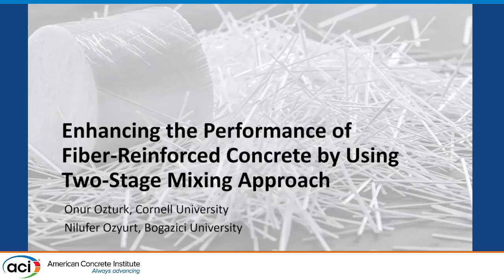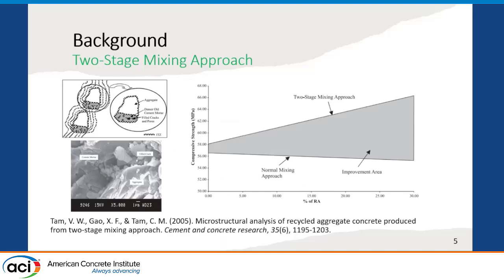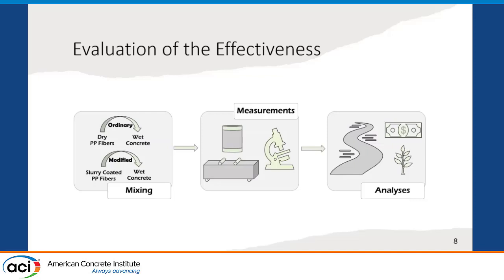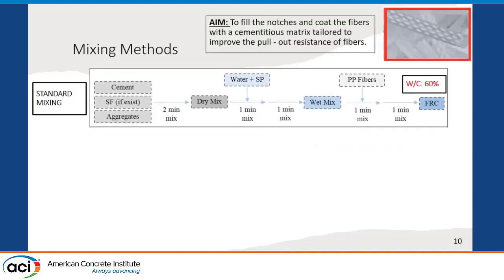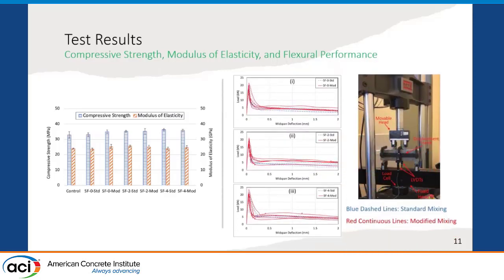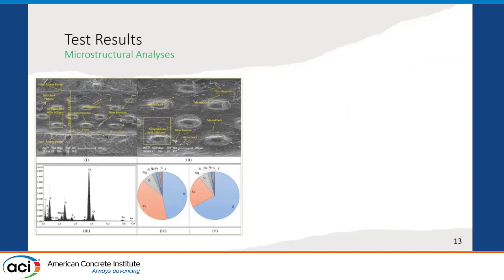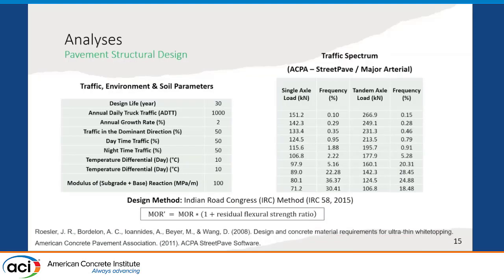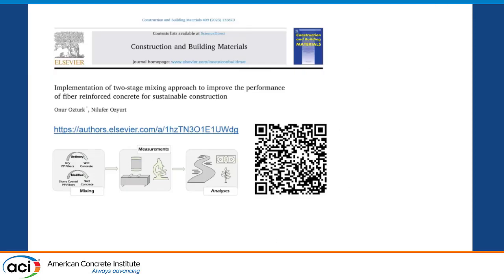Enhancing the Performance of Fiber-Reinforced Concrete by Using a Two-Stage Mixing Approach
Presented By: Onur Ozturk, Cornell University

Description: Previous studies highlighted that the appropriate amount and type of fiber usage can reduce the construction material related carbon emission of concrete structures by reducing the structural dimensions owing to the improved mechanical performance. Besides, several researchers emphasized the importance of fiber-matrix interface in terms of the overall benefit that can be obtained from the fibers. Accordingly, two-stage mixing approach (TSMA), commonly used to improve the interface between recycled aggregates and cementitious matrix, was employed in this study to enhance the fiber-concrete matrix interface. To assess the effectiveness of the approach, a case study for a concrete pavement was conducted, along with mechanical tests and microstructural analyses. The results demonstrated that the use of TSMA can be a promising approach to enhance the mechanical performance of fiber-reinforced concrete and to reduce the structural dimensions and environmental impact of concrete structures as a result.